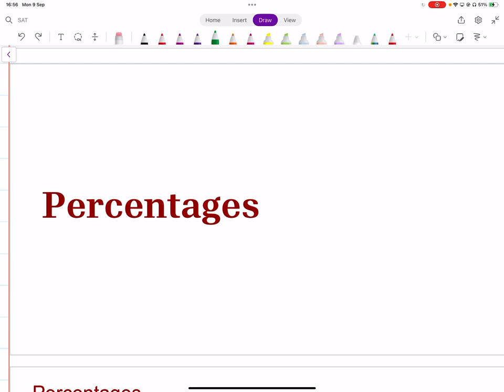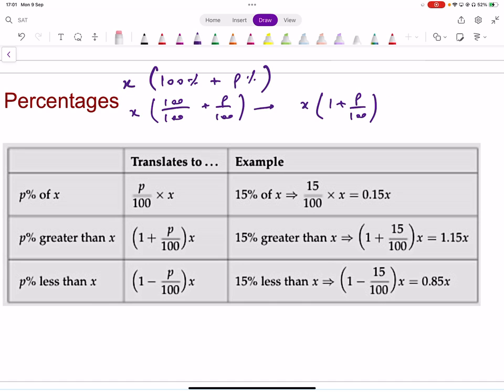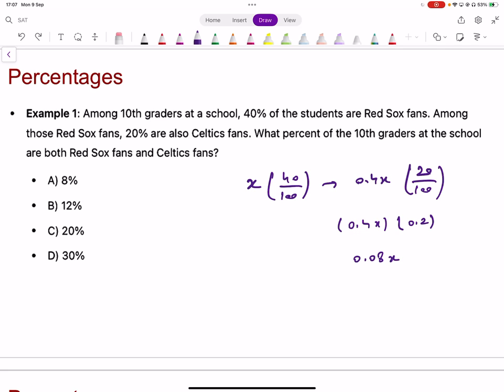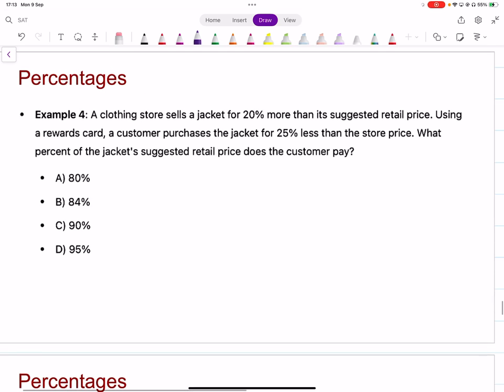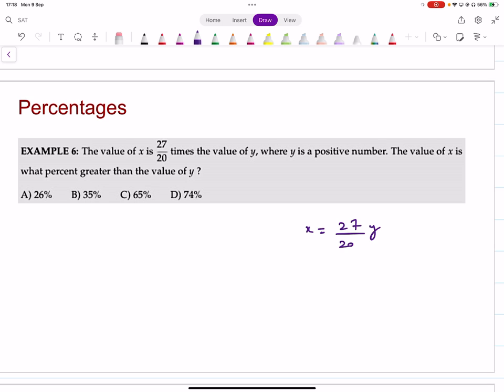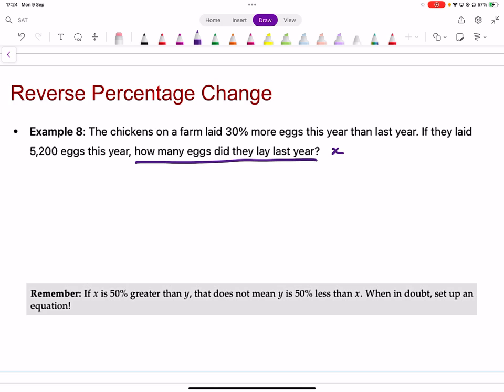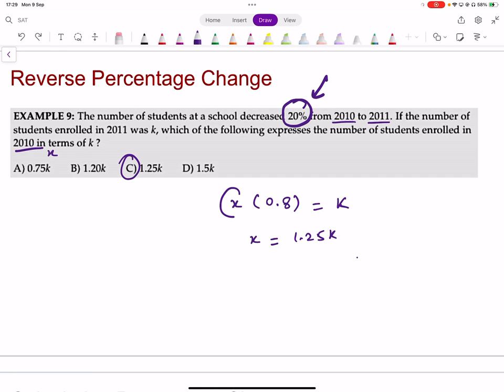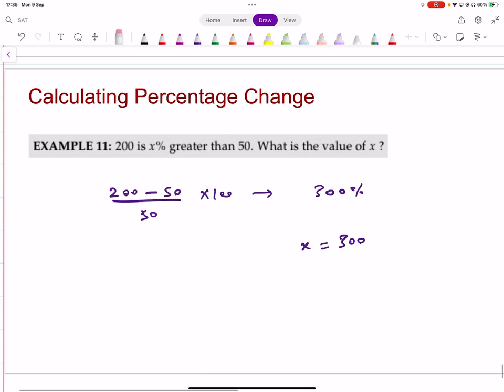Mastering Percentages: Tips and Tricks | Digital SAT Math | MathPrep with Ahmad Bilal